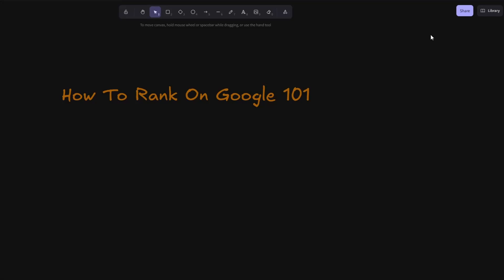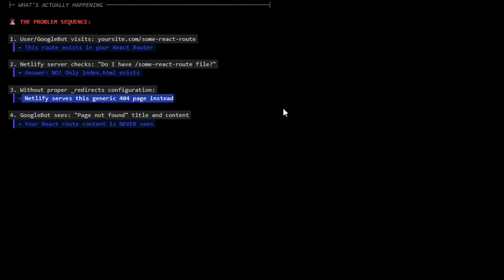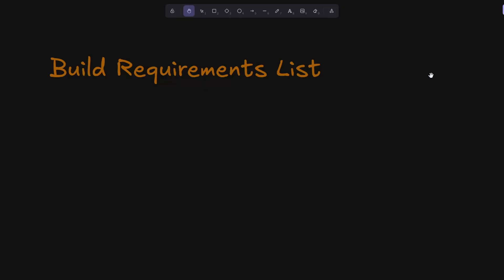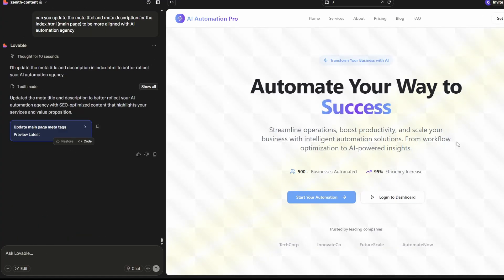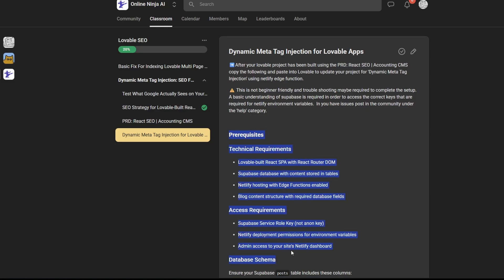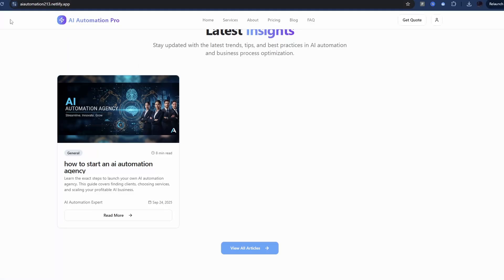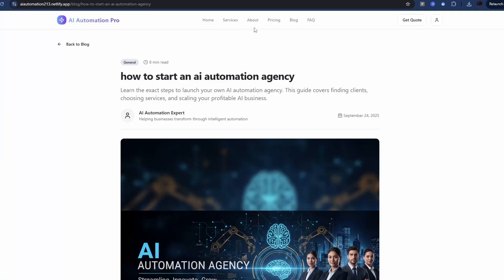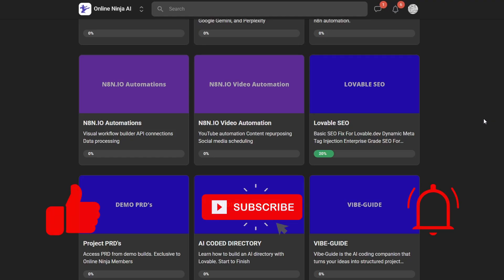Rank #1 On Google With A Lovable.dev Built Website (Indexed In 24 hrs)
Discover the secret to getting Indexed by Google with a lovable website.

Having a website that is loved by both users and search engines is crucial for increasing online visibility and driving more traffic to your site.

💰Start generating income in 90 days—or your money back!

🔍 THIS 404 PAGE PROVES THE PROBLEM EXISTS!

📋 EVIDENCE FROM THE HTML:

Page not found
→ This is Netlify's DEFAULT 404 page, not your React app!

h1 Page not found h1
Looks like you've followed a broken link...
→ Static HTML content - no React components here

If this is your site, and you weren't expecting a 404...
→ Netlify is telling you there's a routing configuration problem

WHAT'S ACTUALLY HAPPENING

🚨 THE PROBLEM SEQUENCE:

→ This route exists in your React Router

2. Netlify server checks: "Do I have /some-react-route file?"
→ Answer: NO! Only index.html exists

3. Without proper _redirects configuration:
→ Netlify serves this generic 404 page instead

4. GoogleBot sees: "Page not found" title and content
→ Your React route content is NEVER seen

🔧 MISSING CONFIGURATION:

You're missing the crucial _redirects file:

public _redirects (should contain):
*   index.html   200

→ This tells Netlify: "For ANY route, serve index.html with 200 status"
→ Without this, unknown routes get 404 instead of your React app

OR missing netlify.toml configuration:

[[redirects]]
  from = " "
  to = "index.html"
  status = 200

yoursite.com blog post           → 404 error page
yoursite.com products item       → 404 error page

🤖 GoogleBot Experience: Finds broken site with mostly 404s

yoursite.com about               → index.html (same generic meta tags)
yoursite.com blog post           → index.html (same generic meta tags)
yoursite.com products item       → index.html (same generic meta tags)

🤖 GoogleBot Experience: All routes have identical, generic SEO data

✅ WITH _redirects AND YOUR EDGE FUNCTIONS:
yoursite.com                     → Dynamic HTML with unique meta tags
yoursite.com about               → Dynamic HTML with about-specific meta tags
yoursite.com blog post           → Dynamic HTML with post-specific meta tags
yoursite.com products item       → Dynamic HTML with product-specific meta tags

🤖 GoogleBot Experience: Each route properly indexed with unique content!

🎯 YOUR COMPLETE SETUP NEEDS:

1. BASIC SPA ROUTING (_redirects file):
   index.html   200
→ Makes sure all routes serve your React app instead of 404s

2. EDGE FUNCTION FOR DYNAMIC META TAGS:
export default async (request, context) = {
  // Intercept requests and inject dynamic meta tags
  return modified_html_with_seo_tags;
→ Transforms generic HTML into SEO-optimized, route-specific HTML